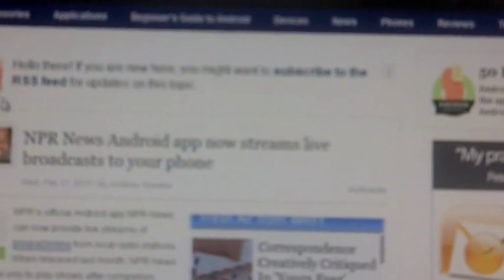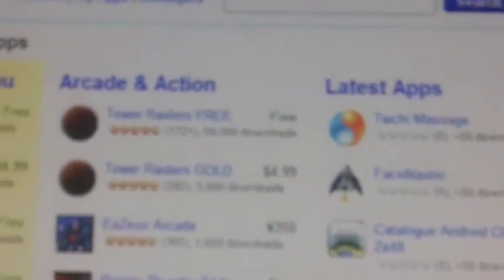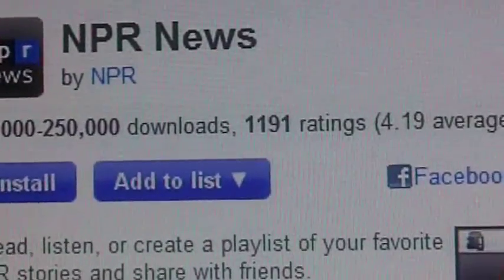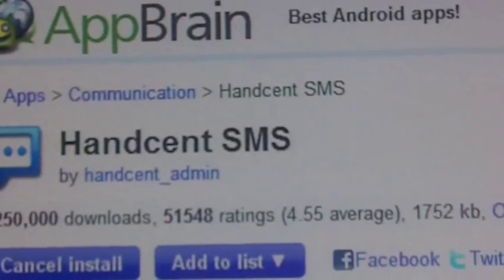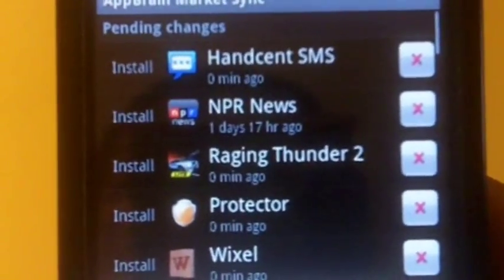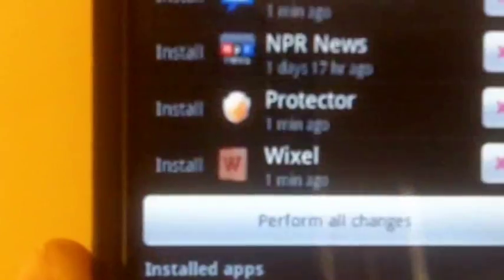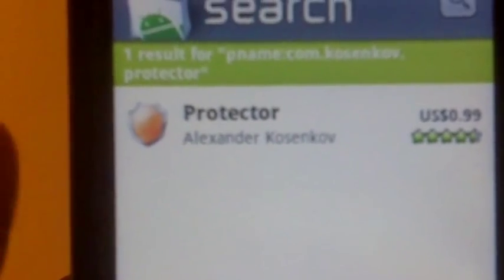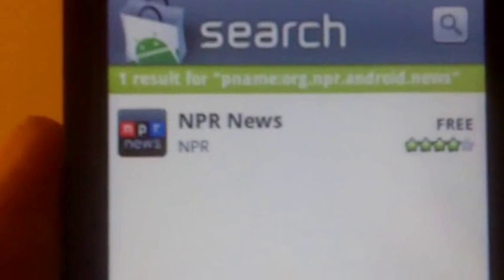AppBrain "syncs" Android apps between desktop and Android phone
AppBrain is a website and Android app tool to help users sync app selections between their desktop computers and mobile phones. for more information.